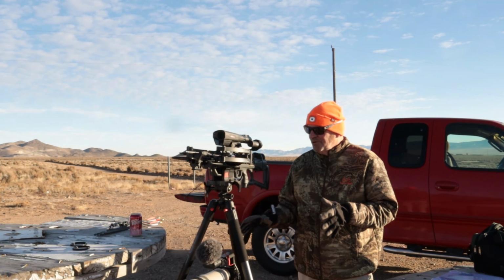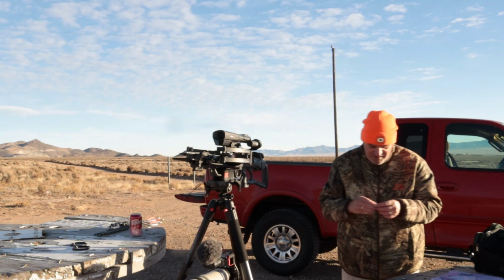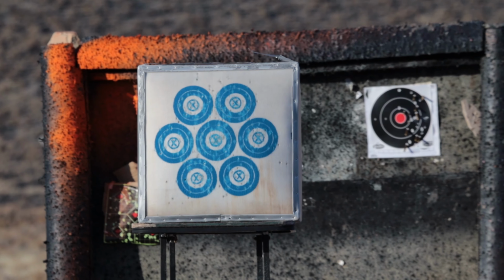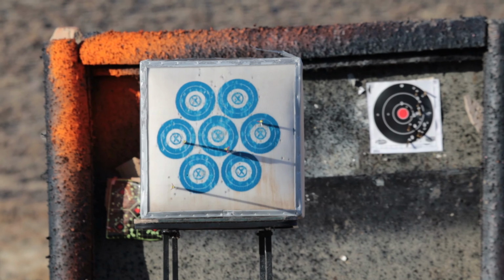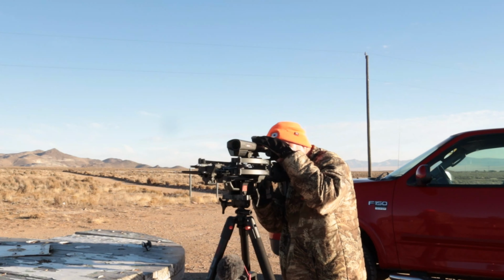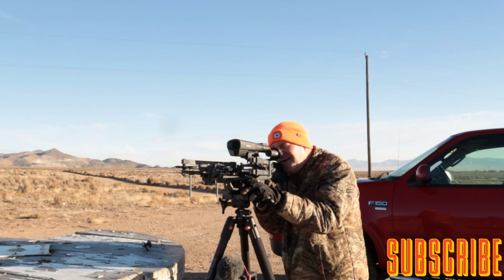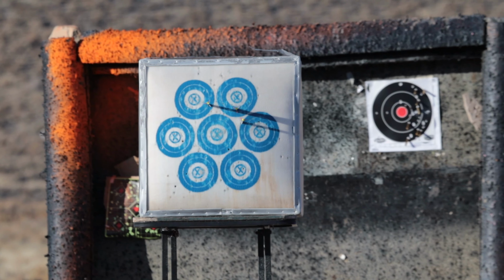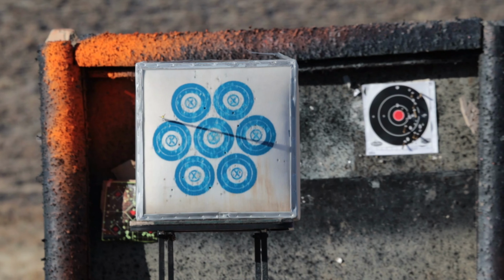CROSSBOW FORUM: IS THE BURRIS ORACLE X GOING TO BE A FAIL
IN TODAYS SHOW, ARE WE GOING TO FIND OUT IF THE BURRIS ORACLE X GOING TO FAIL?
TENPOINT VAPOR RS 470
BURRIS ORCALE X SCOPE
PENETRATOR ARROWS